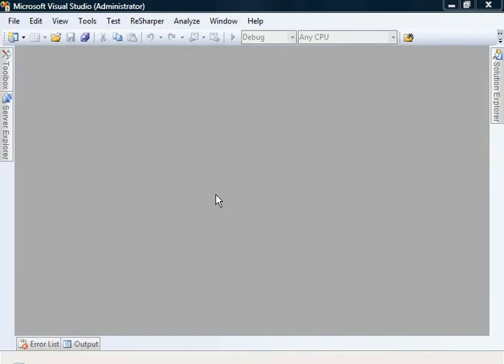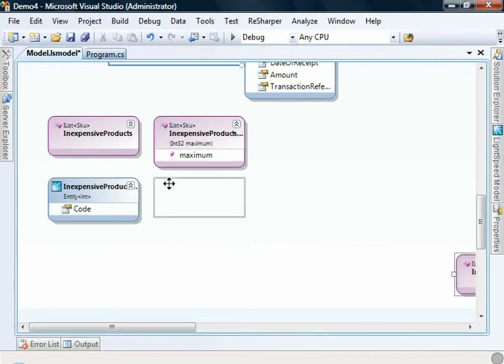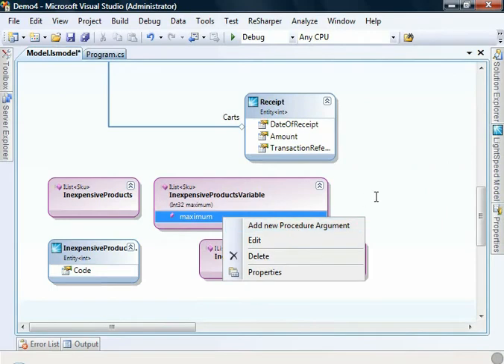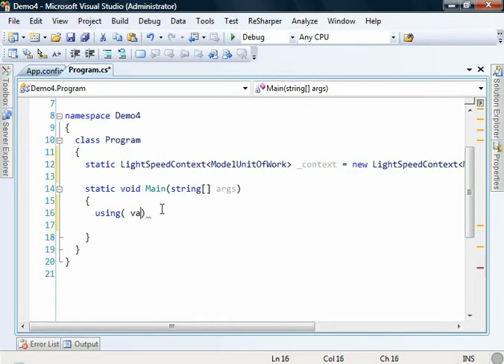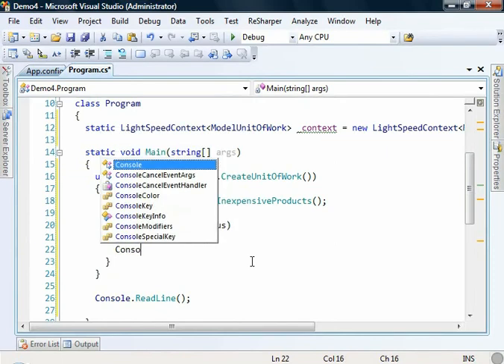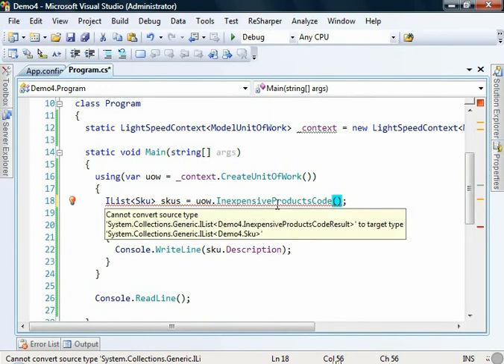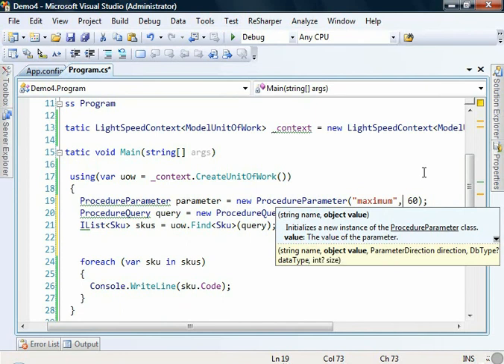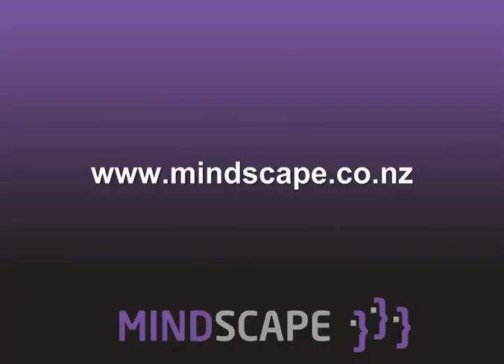LightSpeed: Working with stored procedures for data access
While LightSpeed supports LINQ natively and generates queries for you, there are times when a stored procedure call may be what you need. LightSpeed fully supports working through stored procedures -- both in the designer and at the core. This video guides new LightSpeed developers through how to work with Stored Procedures with LightSpeed.